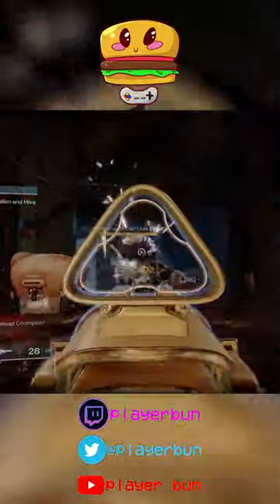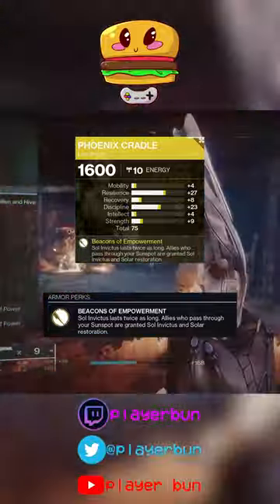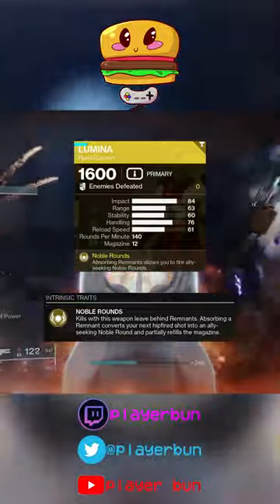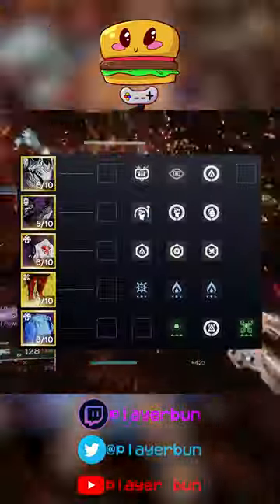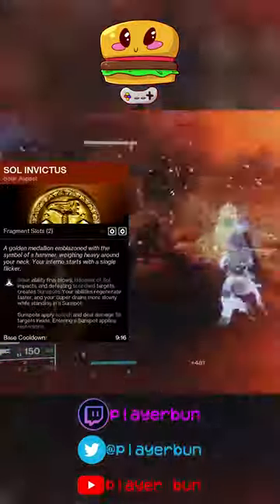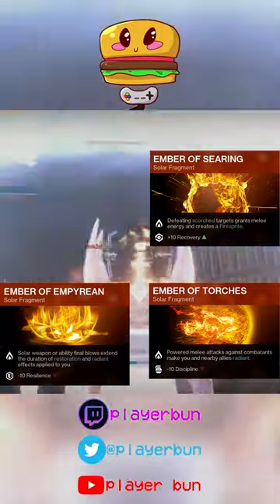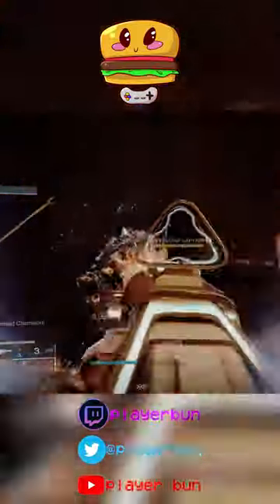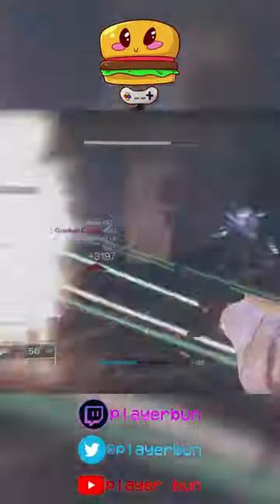Destiny 2 Solar Titan Build Phoenix Cradle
A Destiny 2 Solar titan Build that does in fact kindle joy